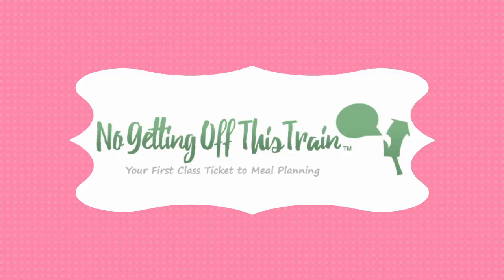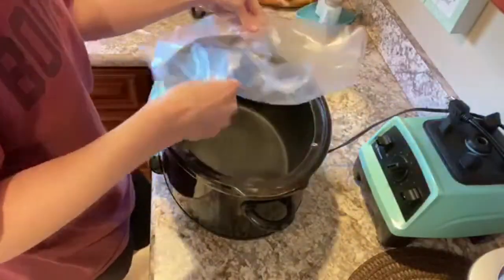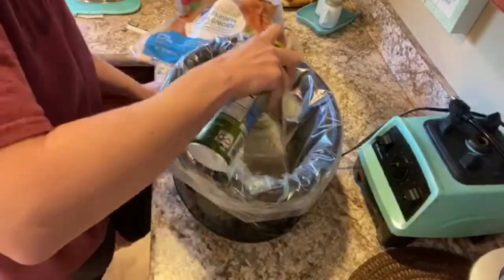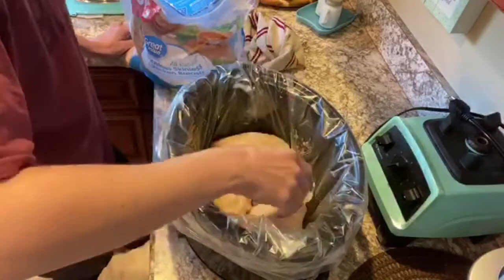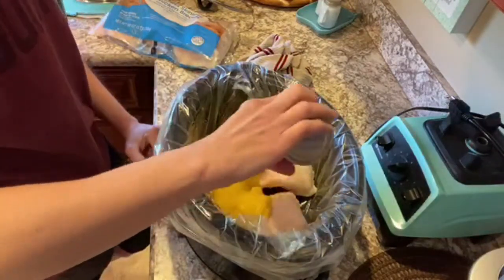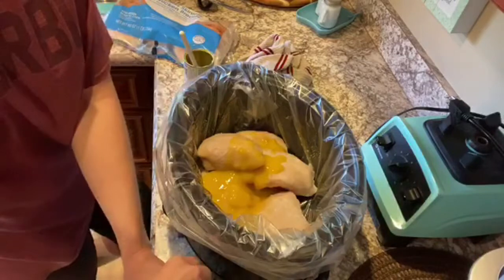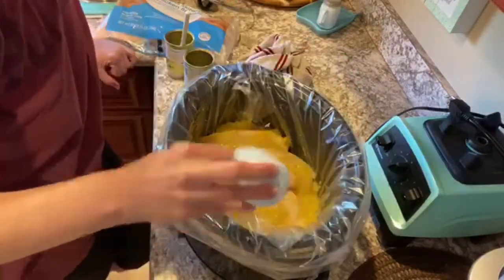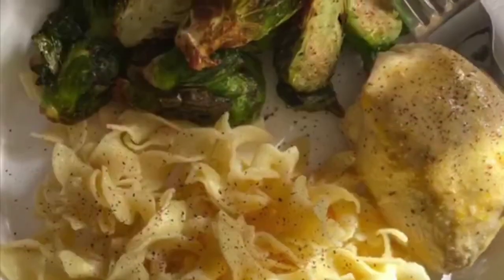QUARANTINE RECIPE EXCHANGE || 17+ Recipes Using Pantry Ingredients!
Are you looking for easy pantry recipes while you're safe at home? This Quarantine Recipe Exchange features 17+ meals you can make with food in your pantry!

Here's a collection of recipes I've gathered from friends and other bloggers and Youtubers! Keep this list handy so you can make your own pantry recipes!Do you have any tried and true recipes to share?

Chili Mac:

1lb ground beef

I 14 oz can beef broth

1 15 oz can tomato sauce
I package chili mix
Onion

1 box Mac noodles

Cook beef and onion drain

Add chili mix, stir
Add broth, sauce
Stir and simmer

Boil Mac noodles, drain, add chili mixture

Enjoy! Cheap and delicious!

Vegan vegetable soup:

1 carton of vegetable broth (4 cups)

1 can of tomato sauce (14.5 oz)
1 large potato, peeled and chopped

1 carrot, peeled and chopped
1/2 cup of frozen peas
1 can of kidney beans, drained and rinsed
1/2 tsp of garlic powder and onion powder

1 tsp of Italian seasoning

Add all ingredients into a medium pot, bring to a boil, simmer at medium until carrot and potatoes are soft, about 10-15 mins.

 I would say it makes 3-4 servings.